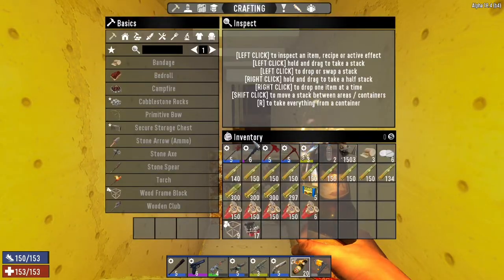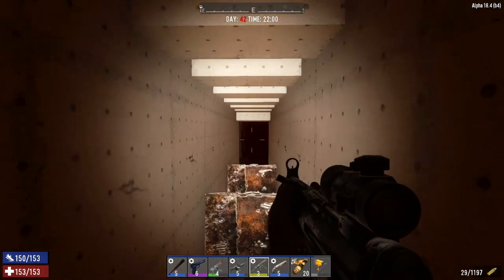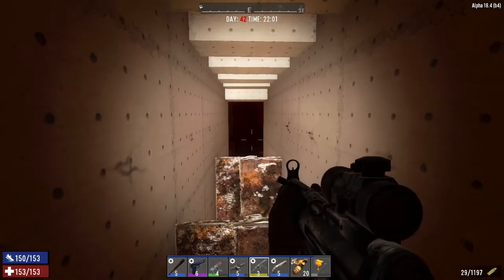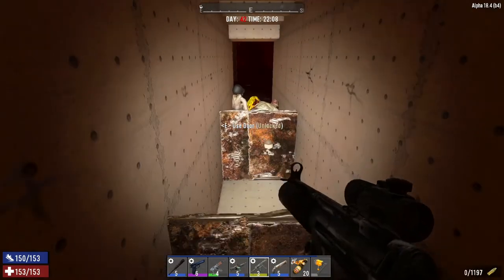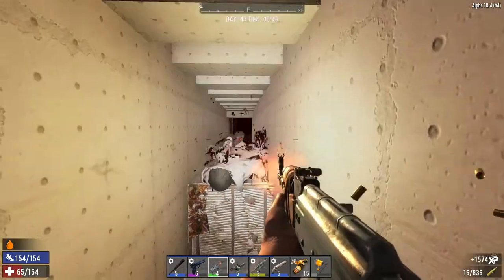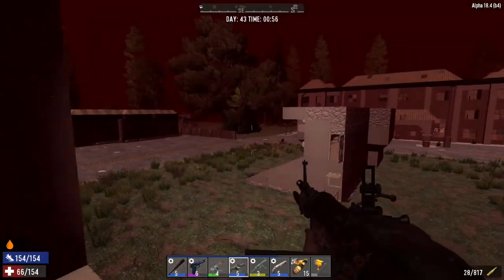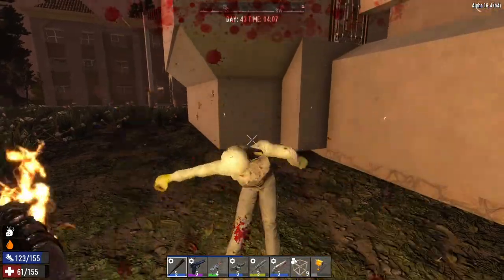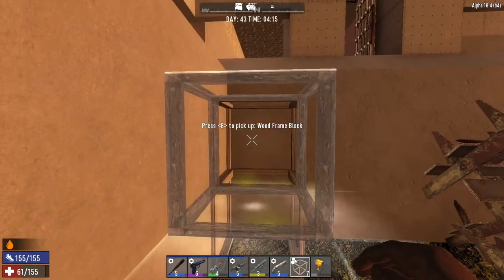Day 42 Horde Night! 7 Days To Die Alpha 18 Gameplay (Ep 43)